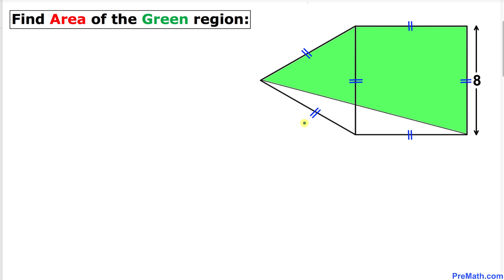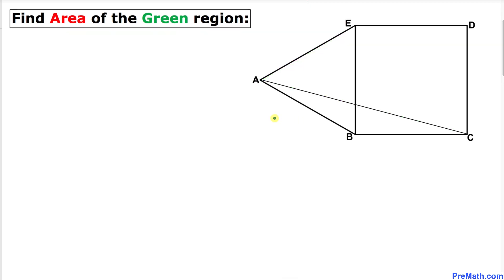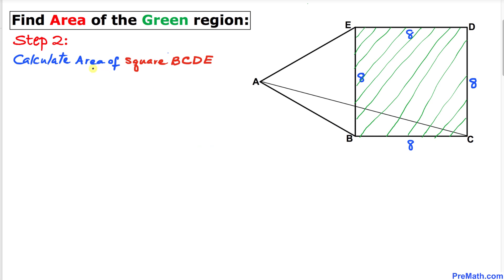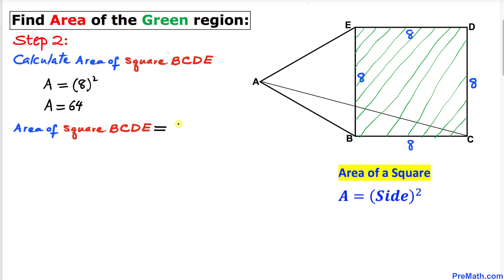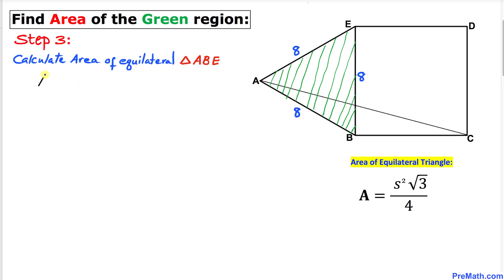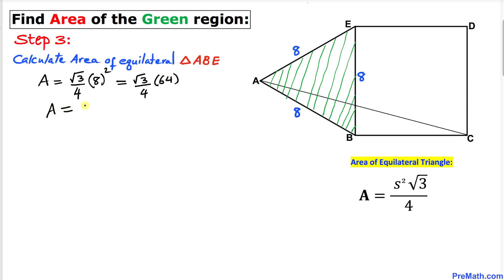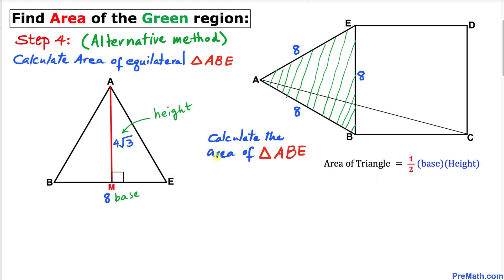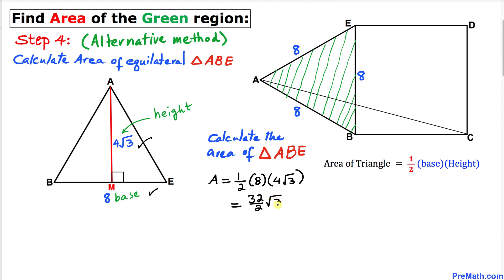Can you find the Area of the Green Shaded Region? | 2 Simple Methods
Learn how to find the area of a complex shape composed of an equilateral triangle and a square. Step-by-step tutorial by PreMath.com